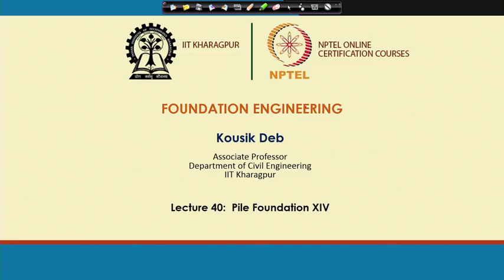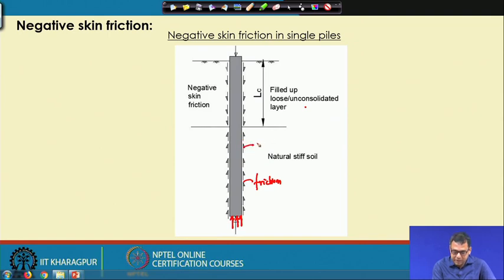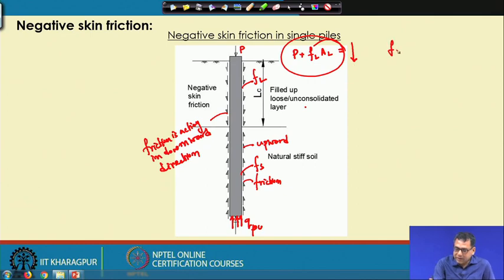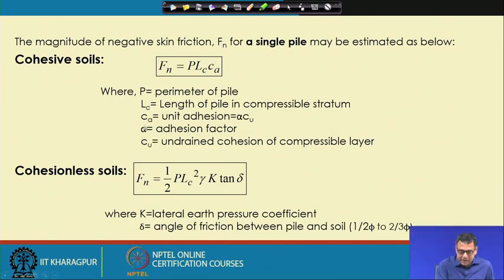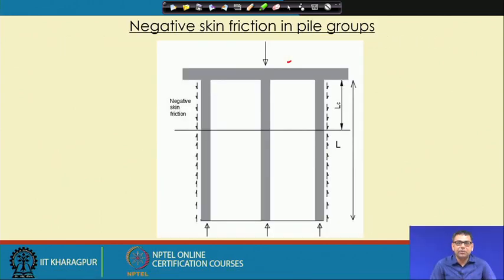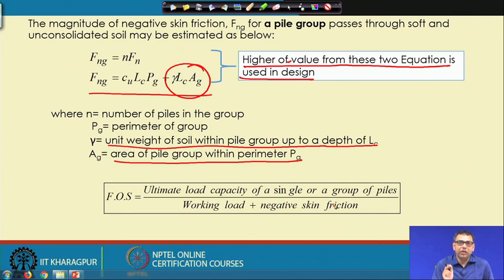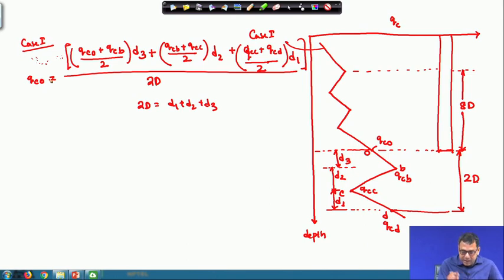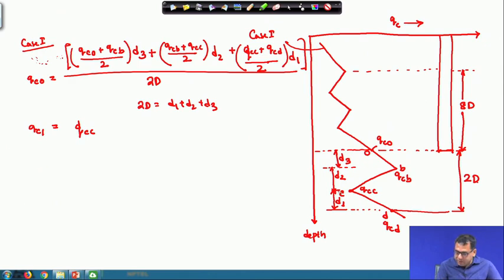Lecture 40 : Pile Foundation - XIV